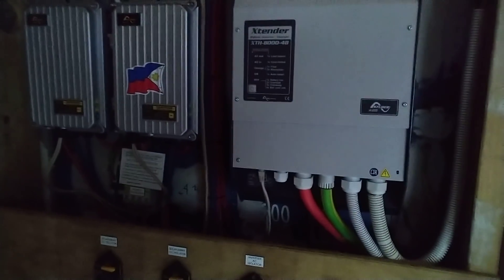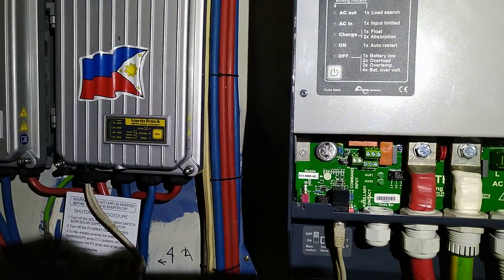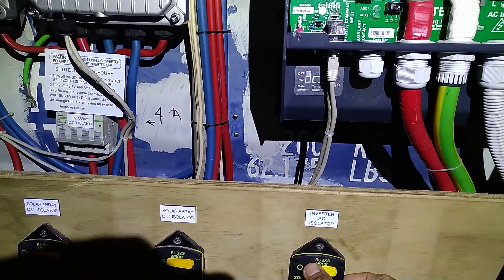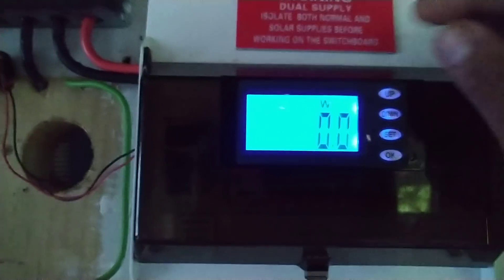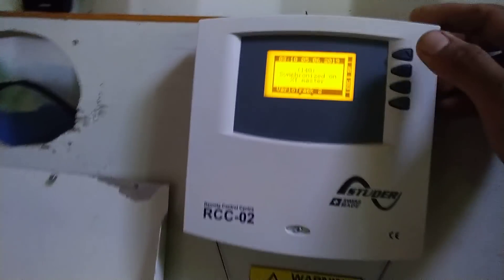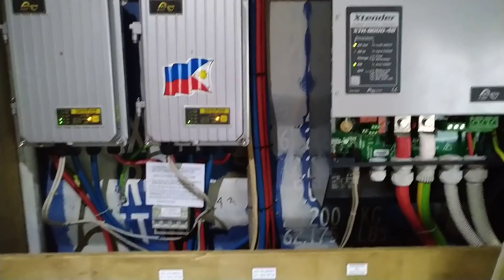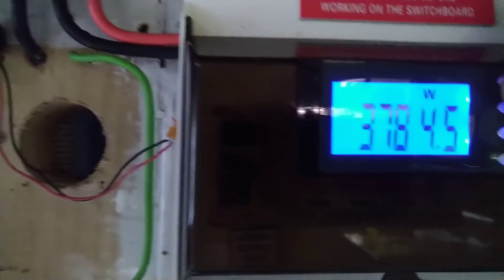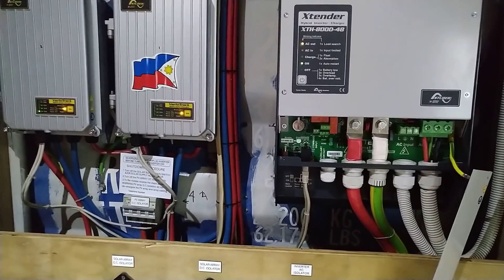8000watts 48 Volts inverter part 2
XTH 8000-48

8000 watts continues@ 25'c
for 5sec @ 25'c 22.000 watts
Stand-by On 1.8/ 30 watts